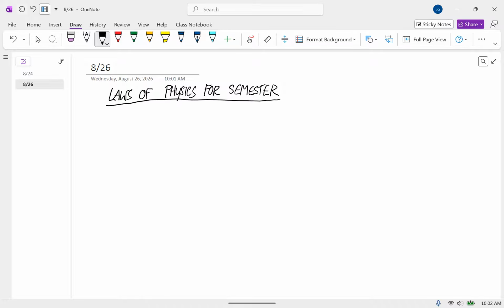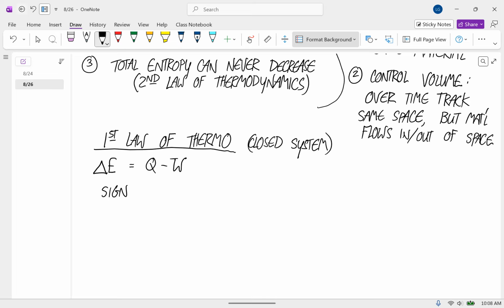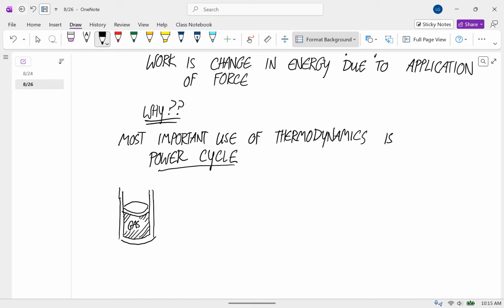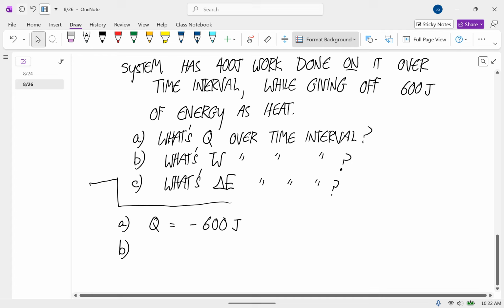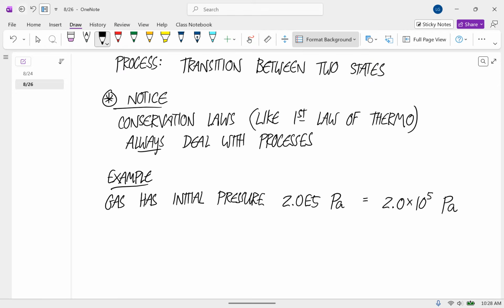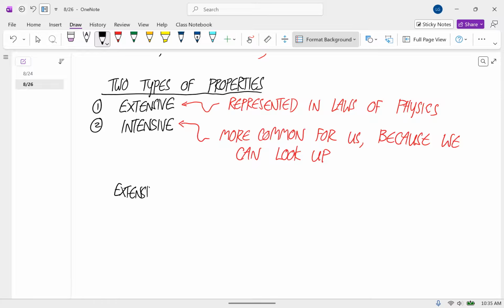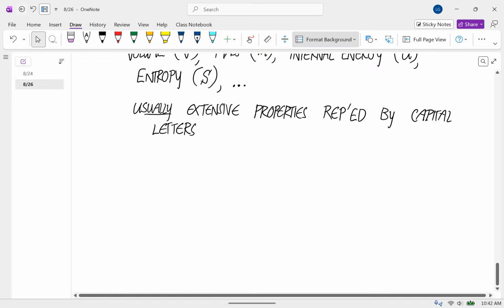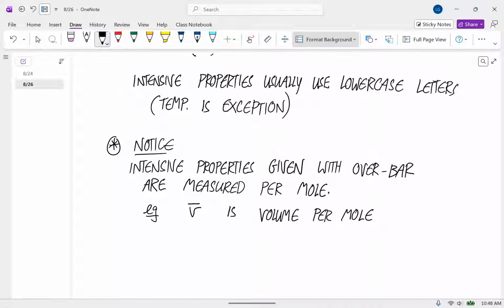Thermo: Wednesday, 8/26